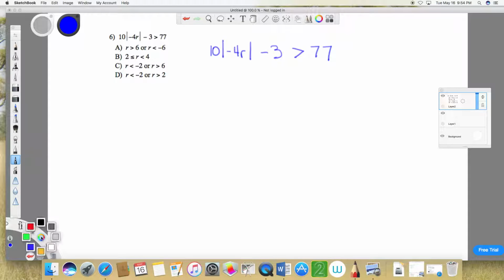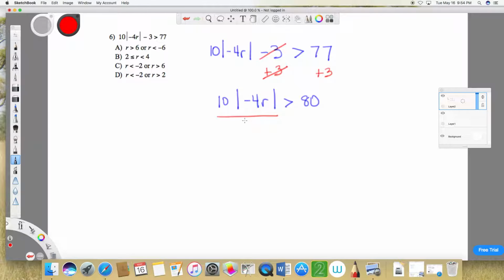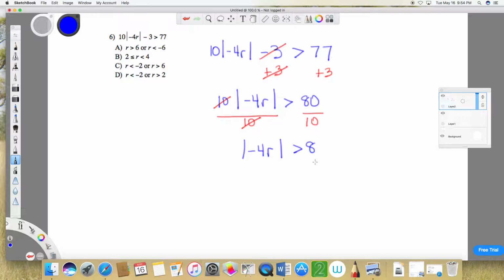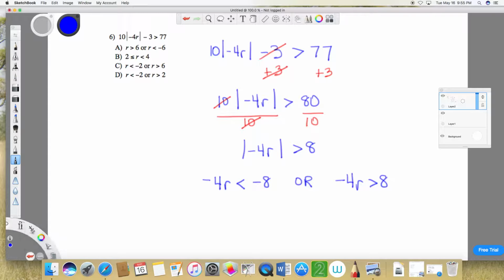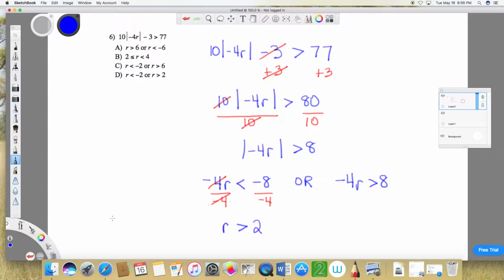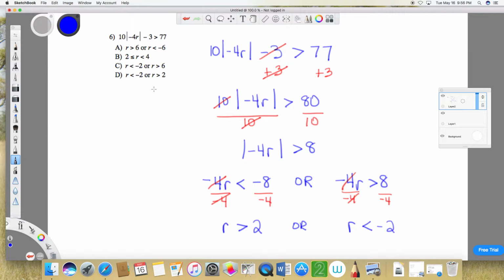A2 Final Exam Review problem 6 solution